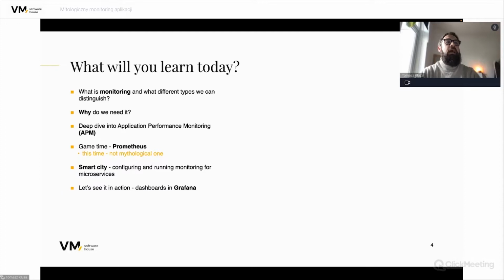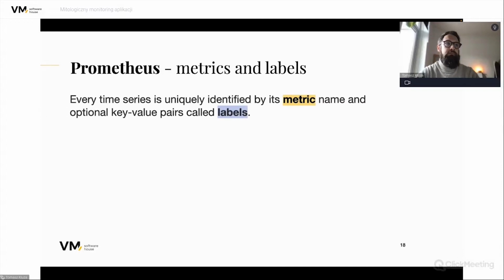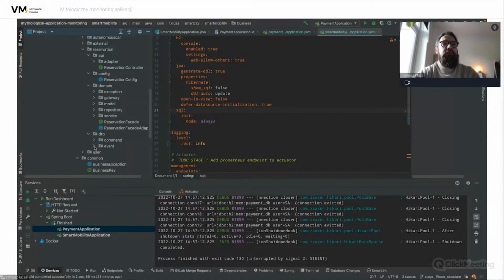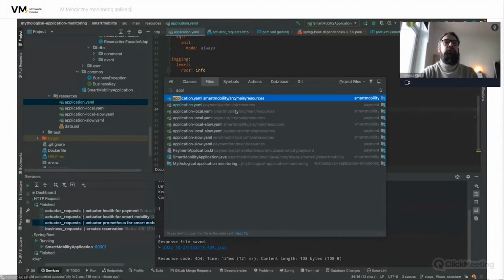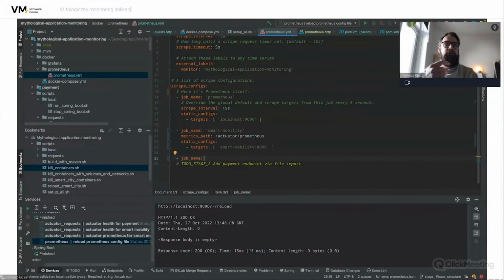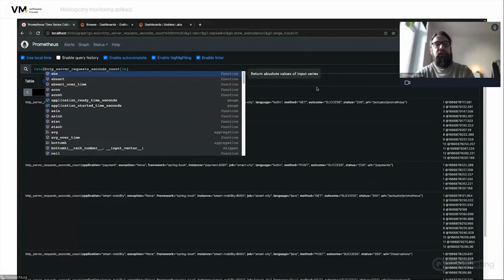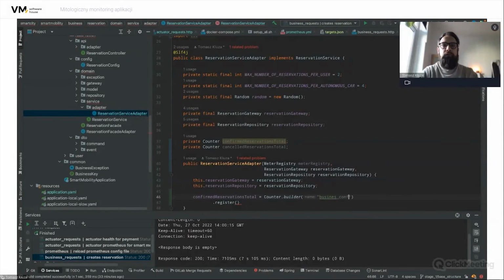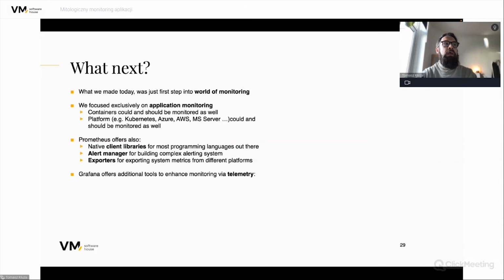Mythical application monitoring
During our work as developers, we usually focus on creating new features or analyzing the customer’s needs. We stress about testing and implementation, but when the project lands on the production site, we already are deep in other tasks. However, our production system is still running in the backgroud, and it should be constantly monitored. Fortunately, there are dedicated tools that make this process much easier.

During the webinar, I would like to introduce you to a tool that has already become a standard in the industry. I’m talking about the mythical Prometheus. I will demonstrate how you can simultaneously keep an eye on multiple applications in various languages, and admire diagrams generated in real time in Grafana.